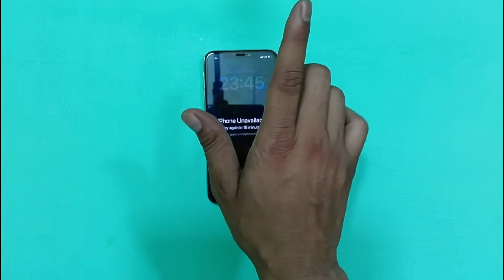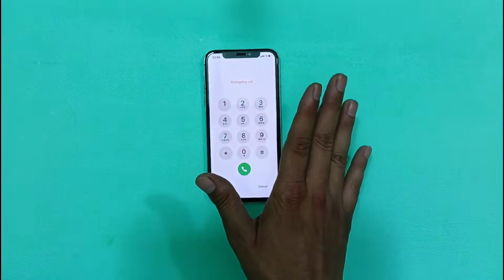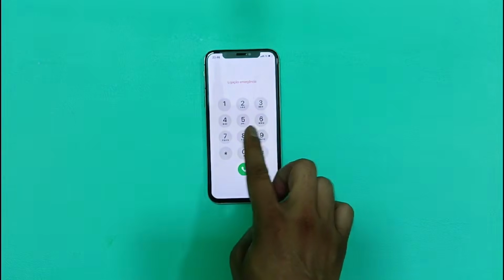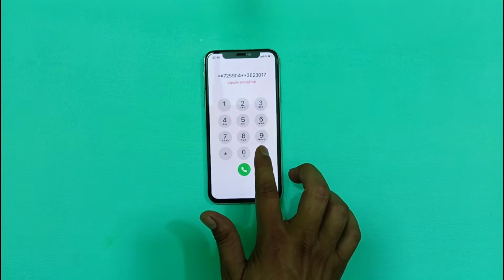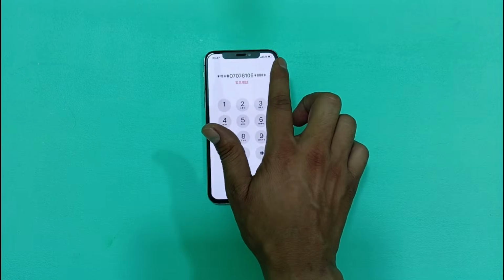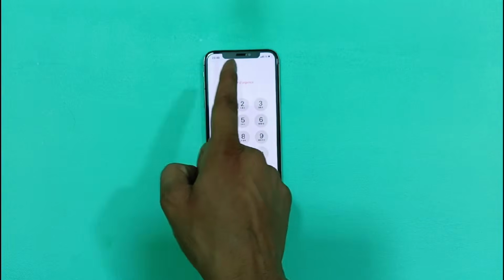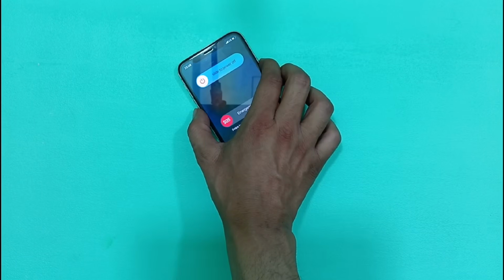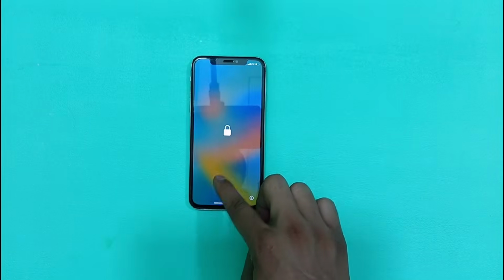New Secret 2026 | How To Unlock Any iPhone Unavailable Without PC | How To Fix iphone Unavailable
New Secret 2026 | How To Unlock Any iPhone Unavailable | How To Fix iphone Unavailable Use PassFab

iphone unavailable lock screen iphone xs fix iphone unavailable lock screen iphone 11 fix